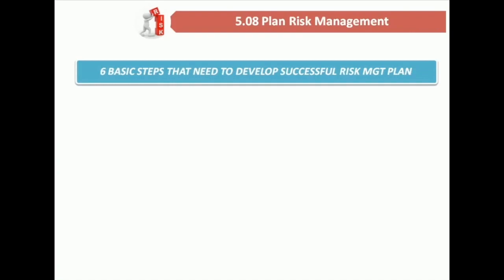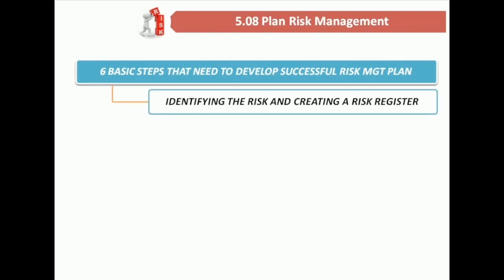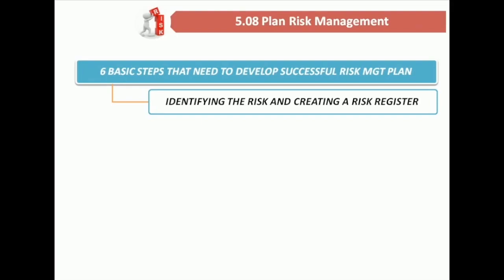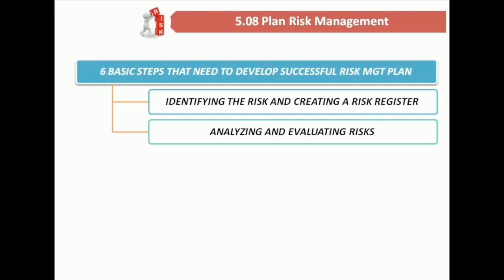TOPIC 5.08- PLAN RISK MANAGEMENT IN PROJECT MANAGEMENT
Explore Topic 5.08 on risk management in project management tailored for architecture and interior design! This tutorial equips architects, interior designers, and project managers with essential skills to identify, assess, and mitigate project risks effectively. Learn how to develop robust risk management plans, implement proactive strategies to minimize uncertainties, and enhance project resilience. Gain insights into risk analysis techniques and contingency planning to ensure project success and client satisfaction. Follow along to strengthen your project management capabilities and navigate challenges with confidence.